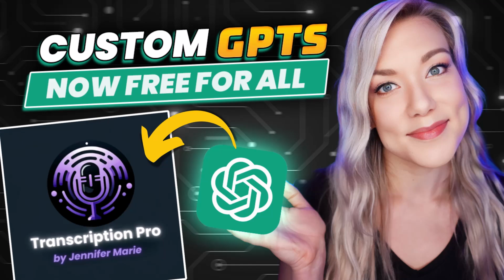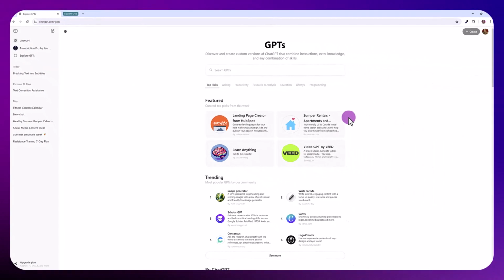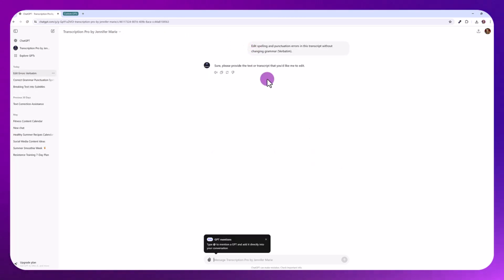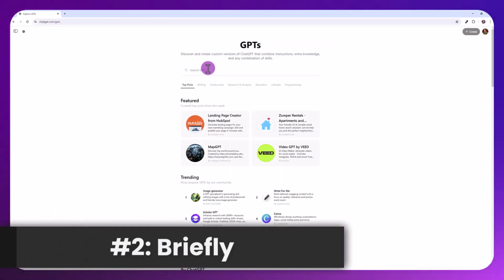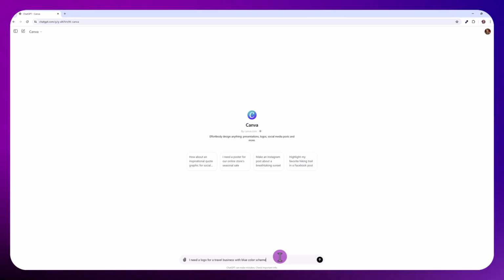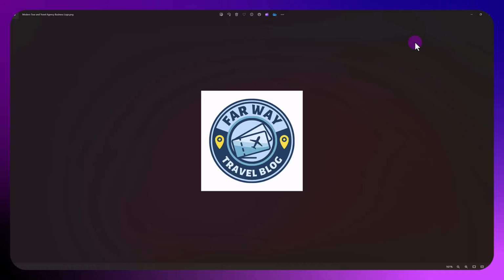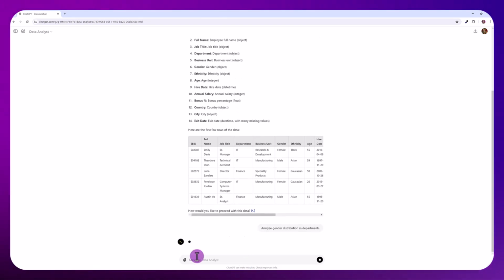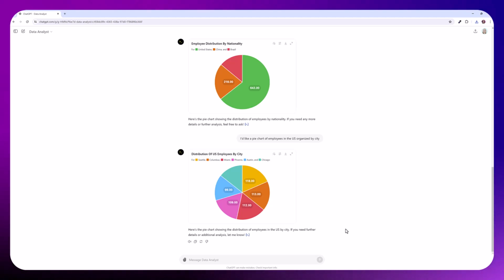ChatGPT Update: How to Use Custom GPTs for FREE Users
ChatGPT users can now use custom GPTs for FREE without a paid ChatGPT membership. This option has finally been rolled out to all users. I'm going to show you where you can access the GPT Store and how you can use custom GPTs for all your business, freelancing or personal needs.

There are so many amazing GPTs out there that you can now access for free! I will show you some of my favorites that are now available to everyone regardless of your membership plan.

Chapters: 🔍
00:00 - Intro
00:35 - What are Custom GPTs?
01:00 - How to Access/Use GPTs
01:40 - Transcription Pro
03:15 - Briefly
03:55 - Canva GPT
05:20 - Data Analyst